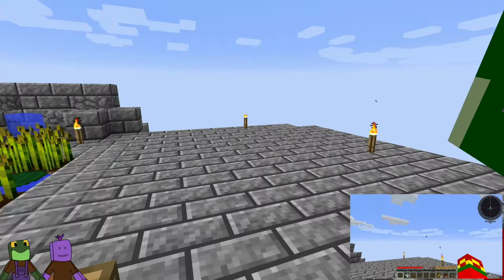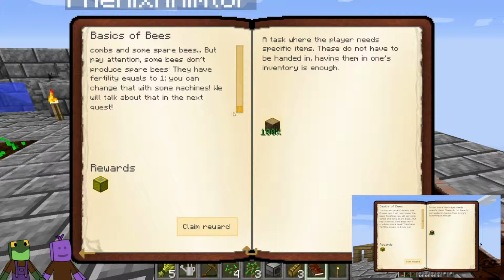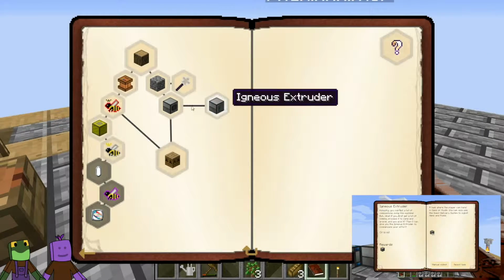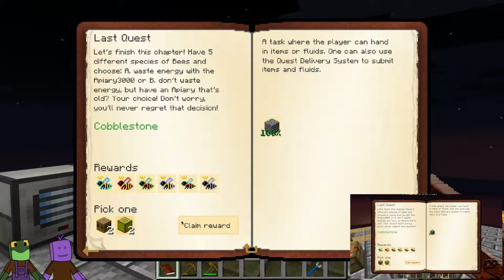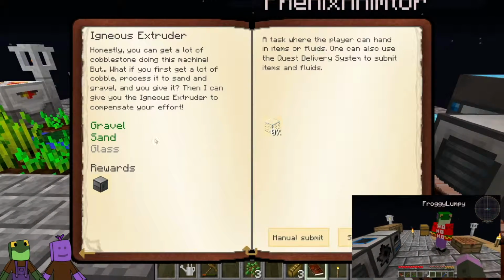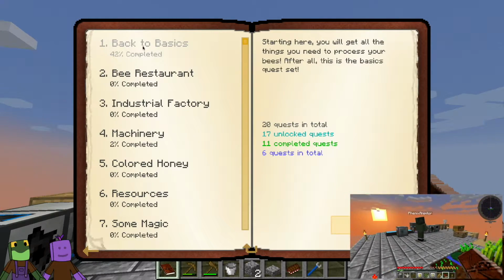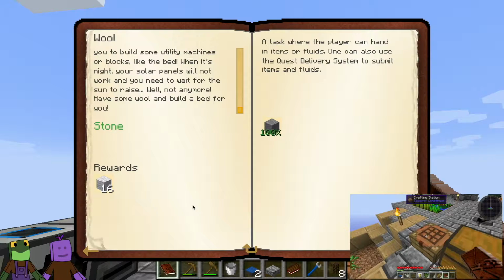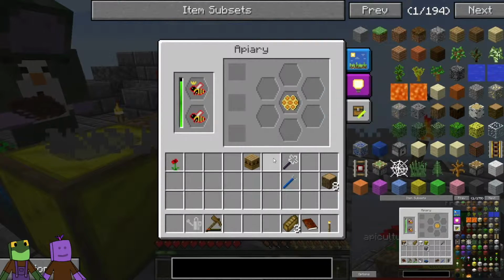Minecraft Bee Happy E2 Last Quest!!??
We have built a cobblestone generator and are ready for the Last Quest of Back to Basic.